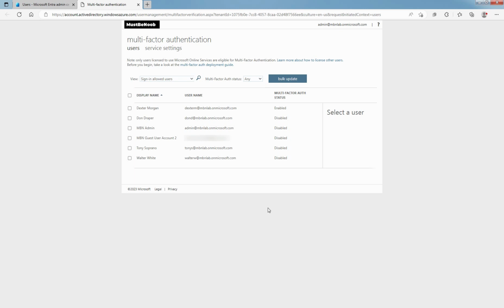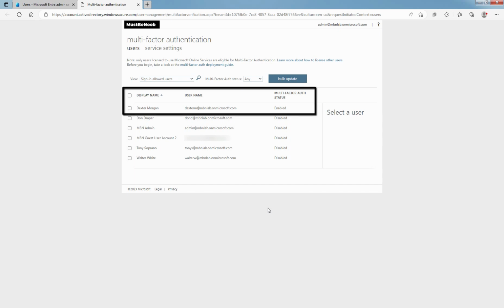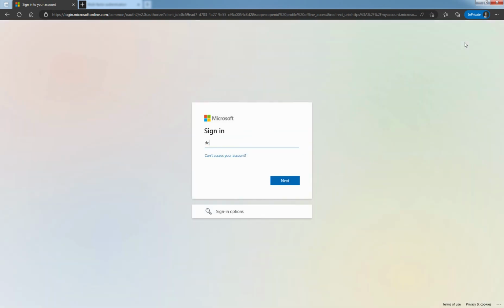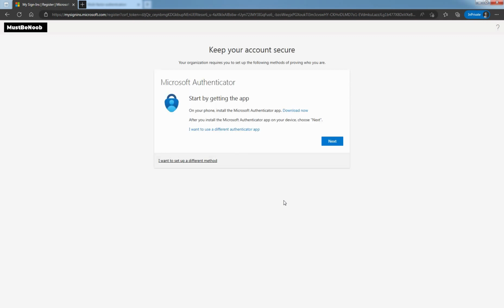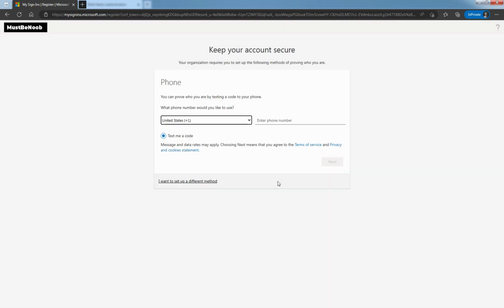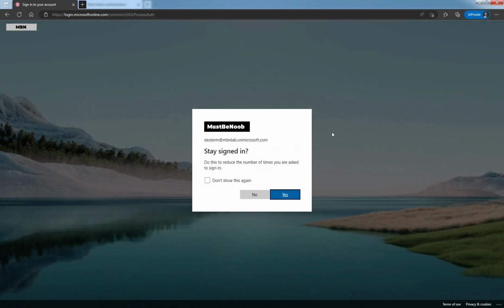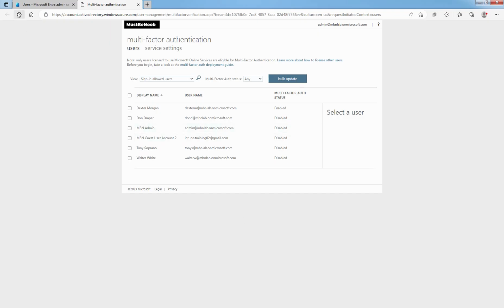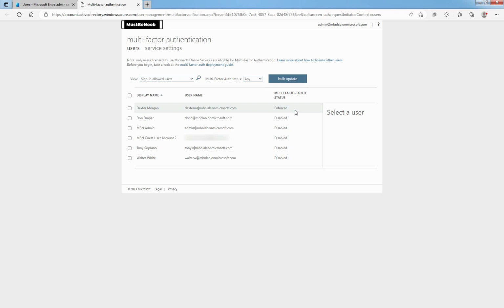SC-300 LAB25. Setting up MFA for End User in Microsoft Entra ID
Microsoft Entra ID Video Tutorials:

This is a short video on Setting up MFA for End User in Microsoft Entra ID.